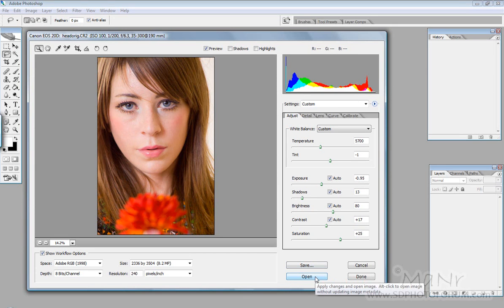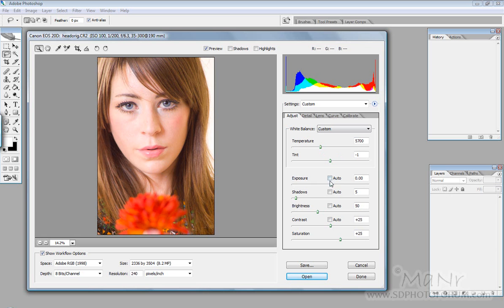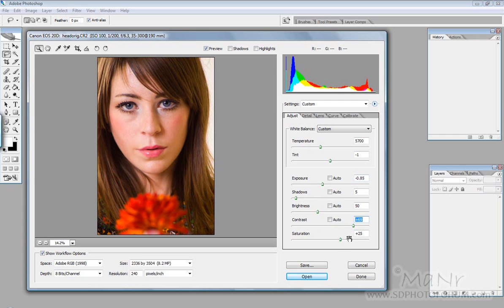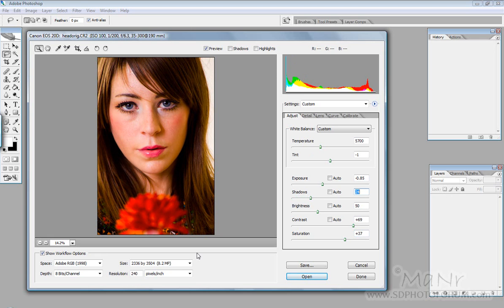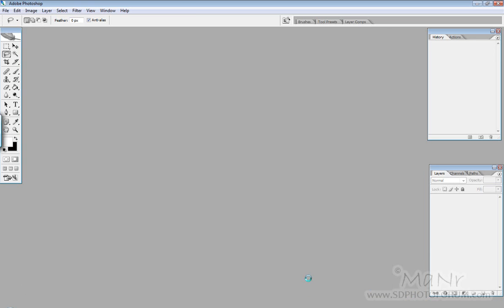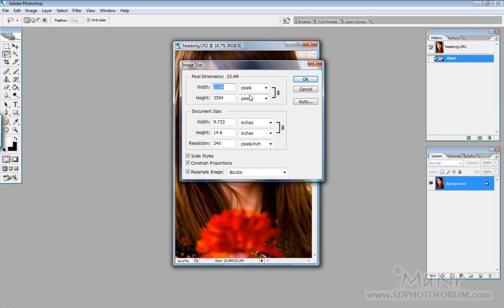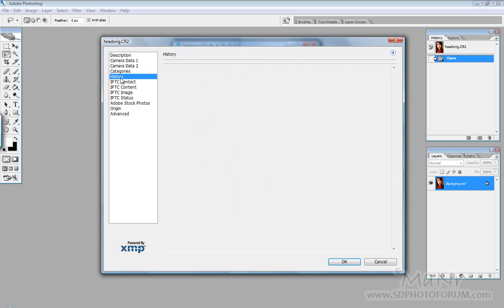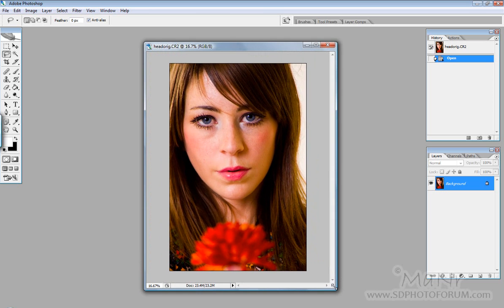Basic Editing of Raw Files In Photoshop CS2 CS3 CS4 CS5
Dont know what to do with those Raw files?  Or think you dont need to shoot in Raw because your happy with LargeJpg.  Heres my easiest way to edit.